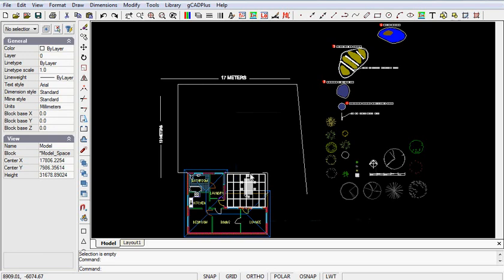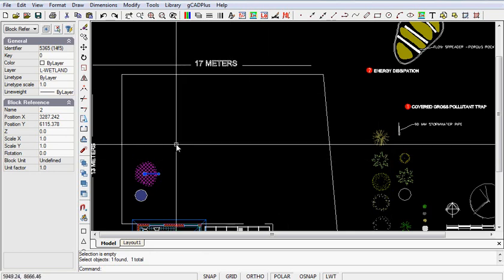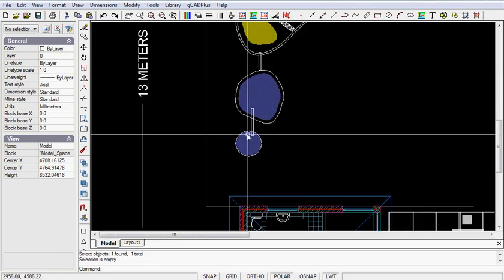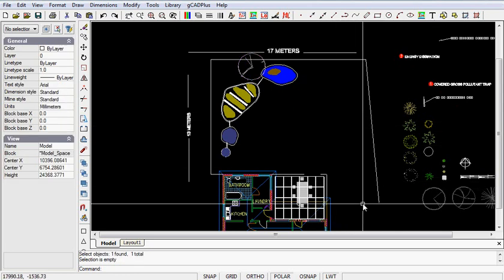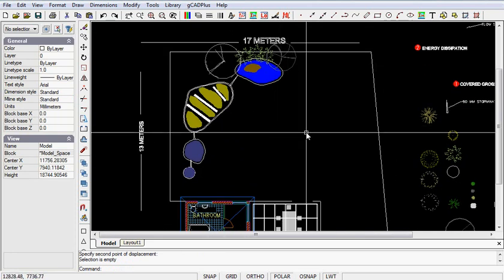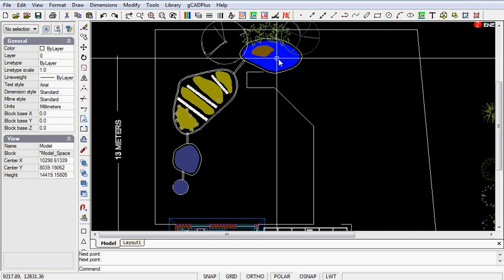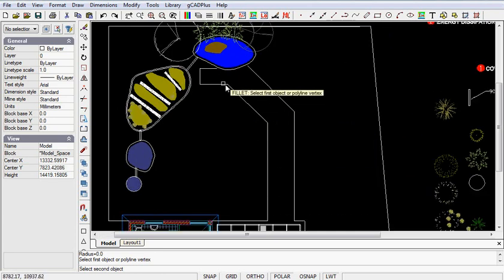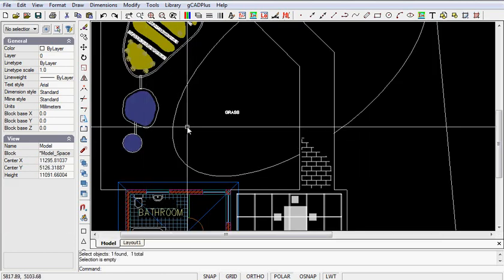Learn landscape CAD - create a design for a backyard wetland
Use GardenCAD Plus to create a design for a backyard wetland.